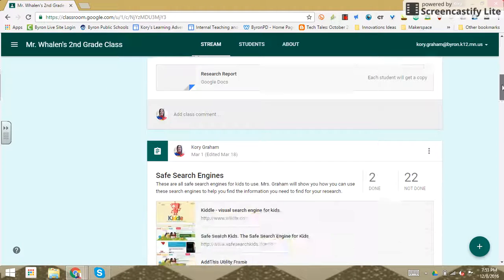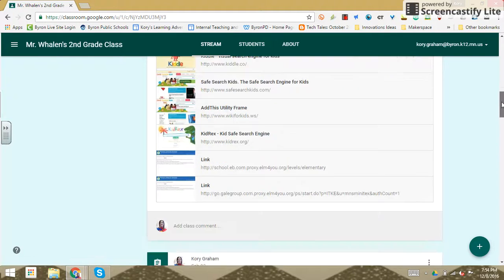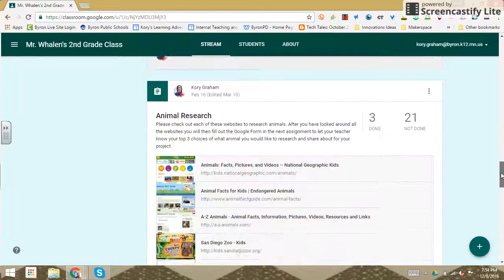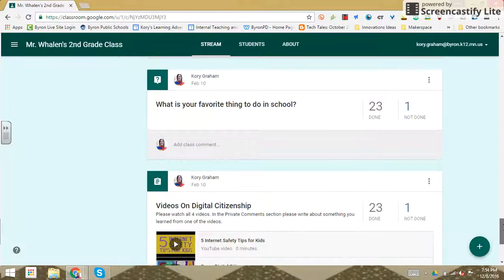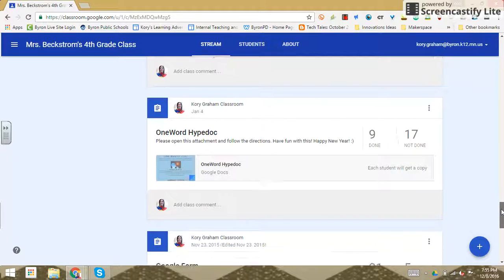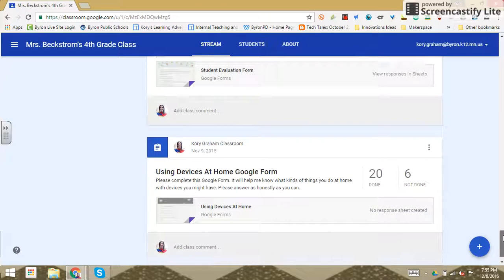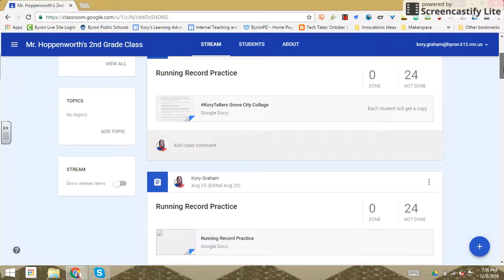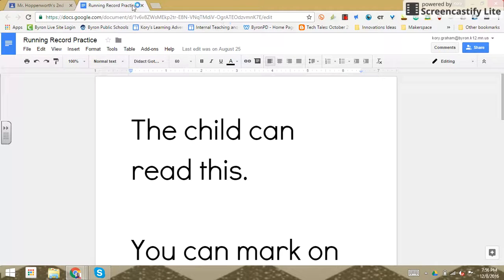Dec 8, 2016 7:56 PM